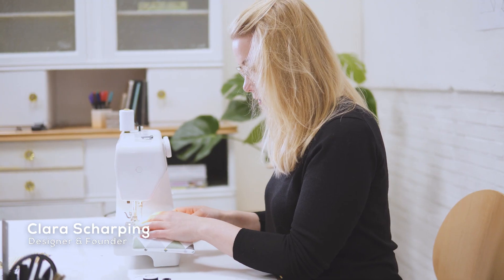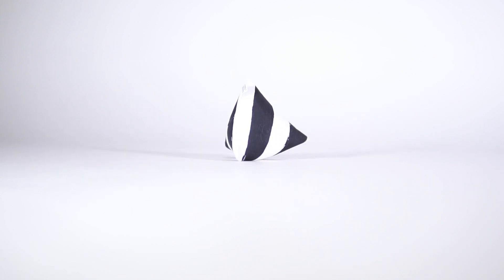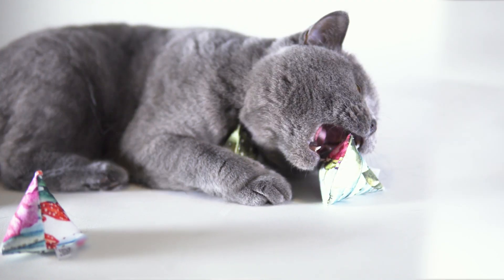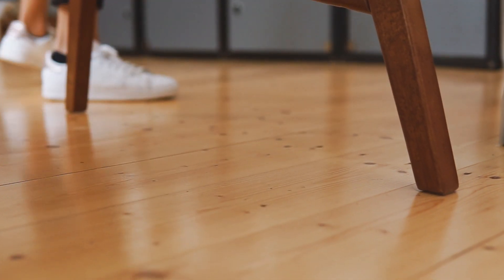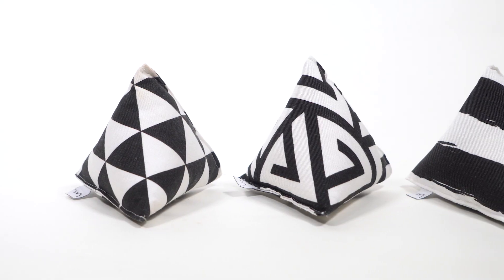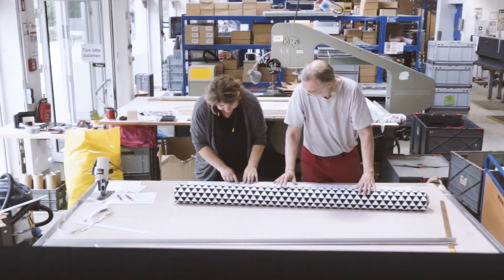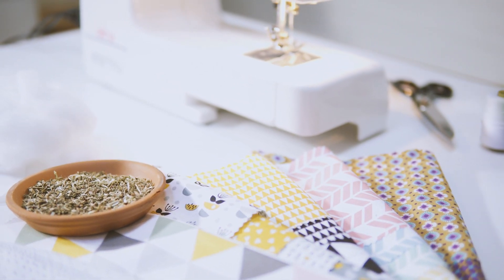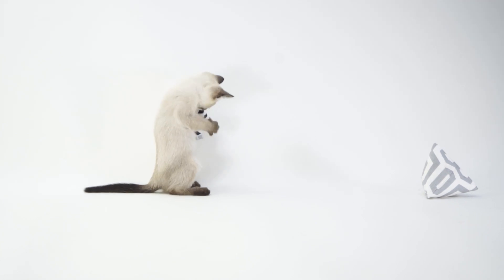MINOUMI - Designed Cat Toys LIVE on KICKSTARTER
WATCH OUT! We are finally live on Kickstarter.com and we are very excited to present our new products! │ Minoumi - Designed Cat Toys

► Please, support us! Tell your friends and family!

Minoumi is combining two of our favorite things: Cats and Design.
In our opinion most cat toys aren't well designed and in general look pretty boring. Cats go crazy when an object is constantly moving and they love catnip.Therefore we designed a new series of catnip toys.

We care about good design as well as high quality. Due to this, we decided to produce our toys locally. Our Catnip Toys are Handmade with love in Germany.

We cannot wait to bring our products to the market. But first we want to know if you are as excited about Minoumi as we are.

Minoumi - Designed Cat Toys
Clara Scharping